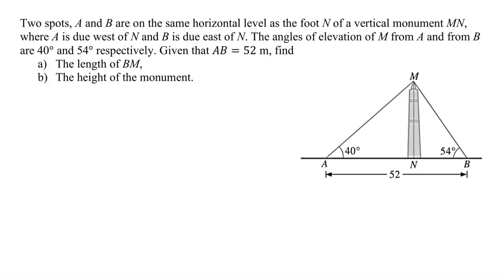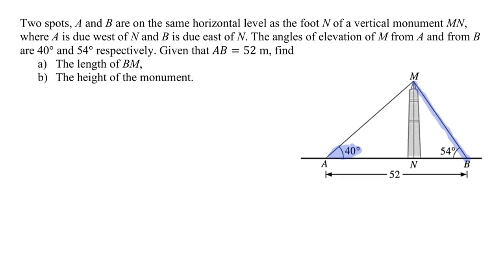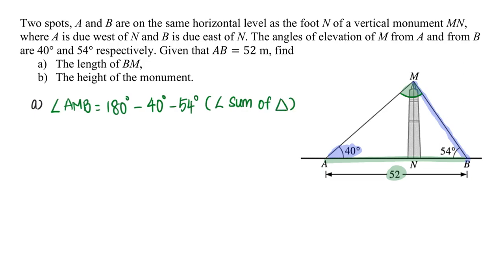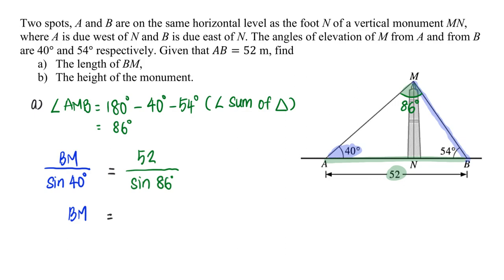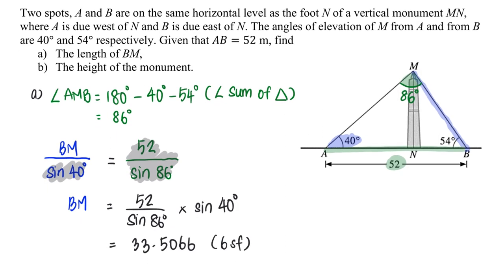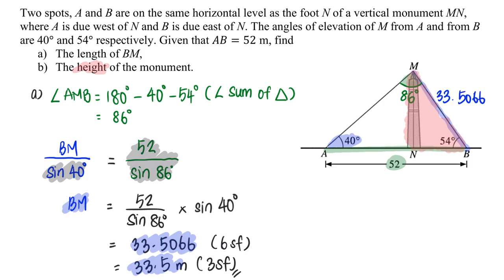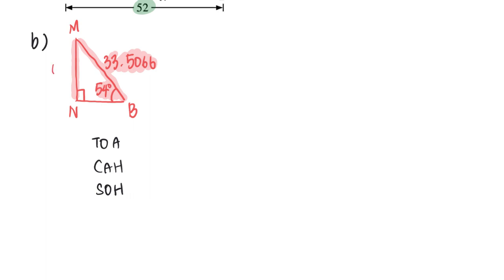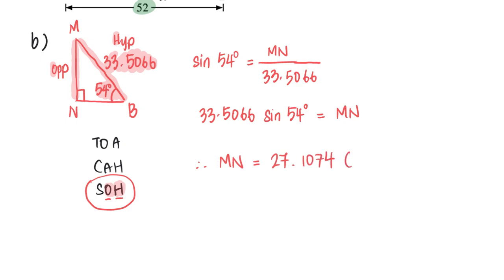Worked Example Involving Sine Rule and Angle of Elevation